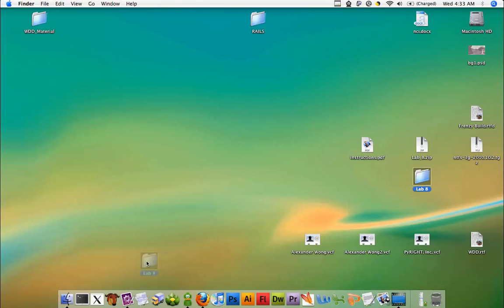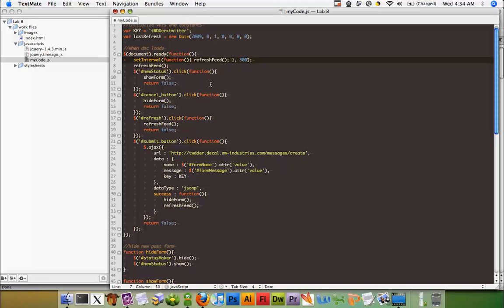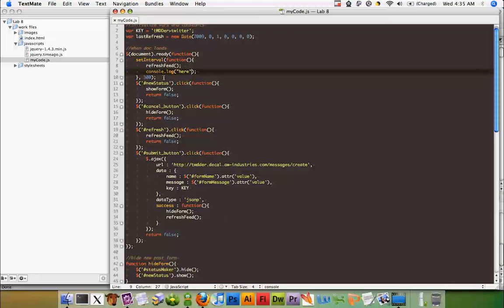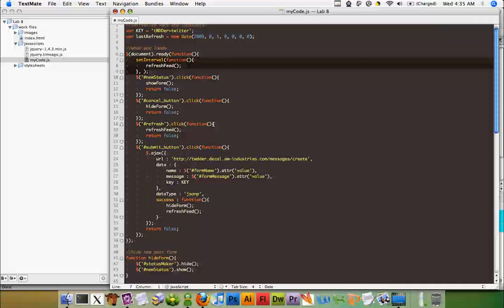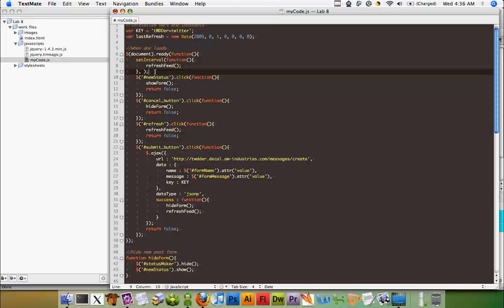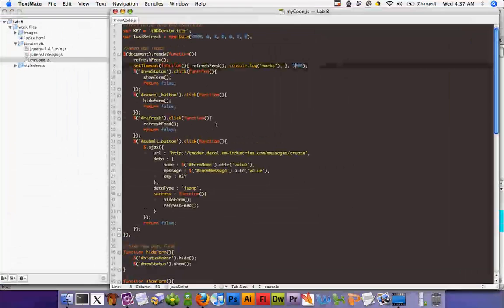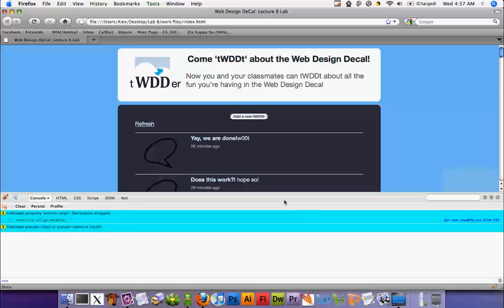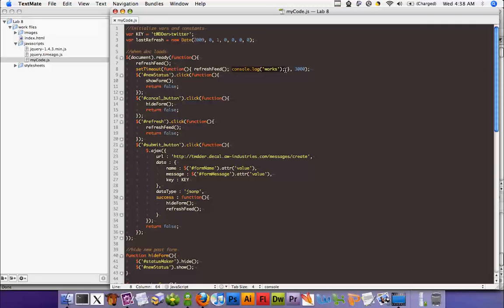Web Design DeCal Fa10 Class Mini-Project 3: tWDDr - setInterval / setTimeout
Fall 2010
tWDDr
setInterval / setTimeout